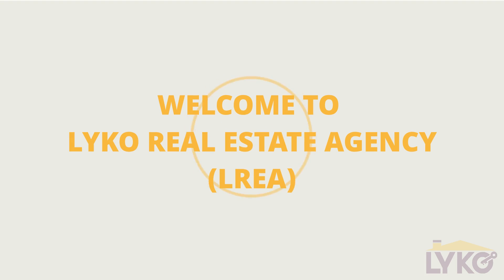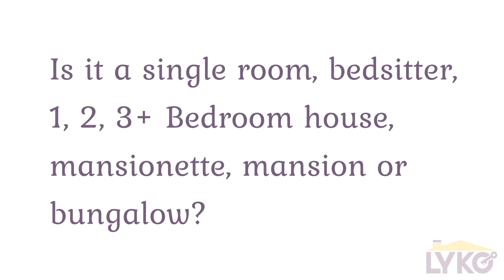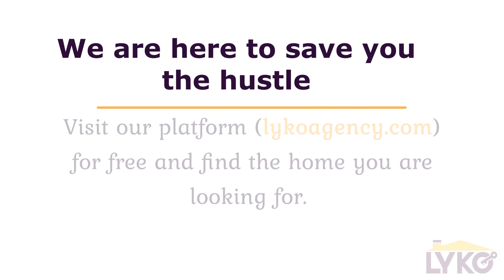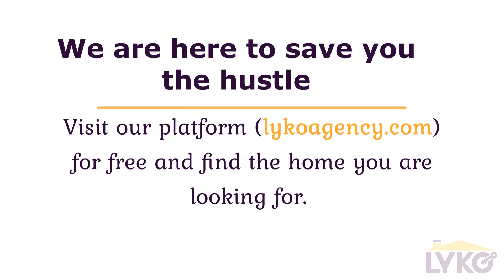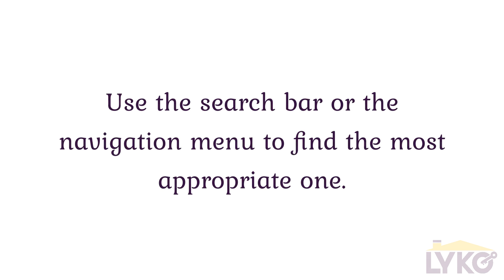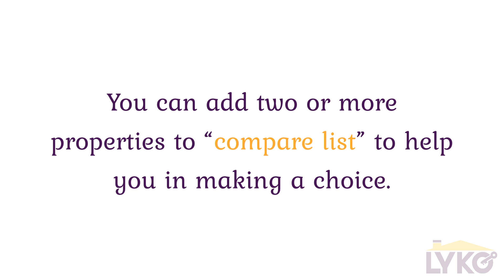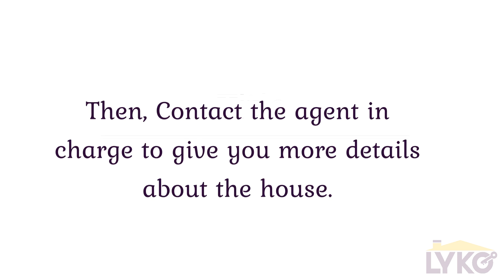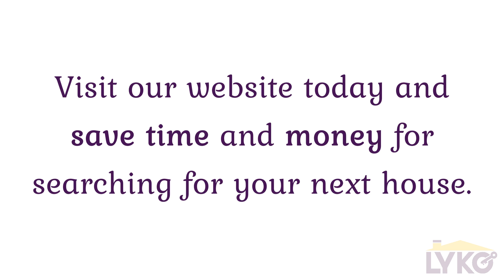Lykoagency Introduction guide for customers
This is a guide on how to use Lyko Real Estate agency to find proprty for sale, rentals and commercial buildings.